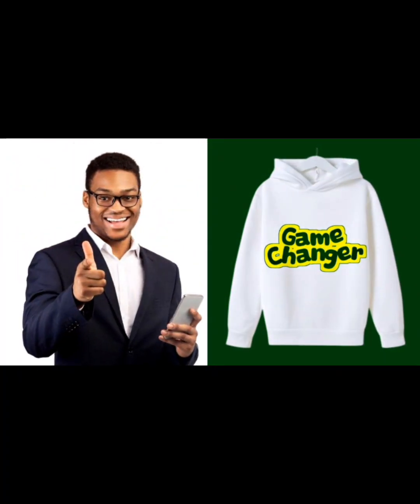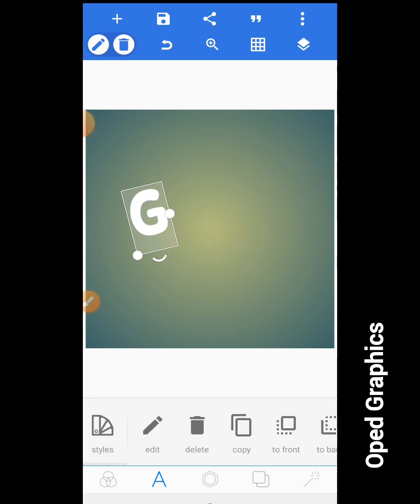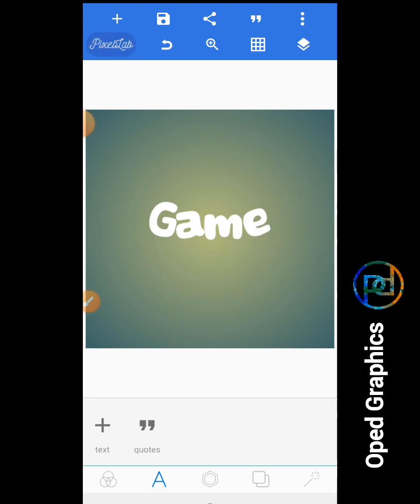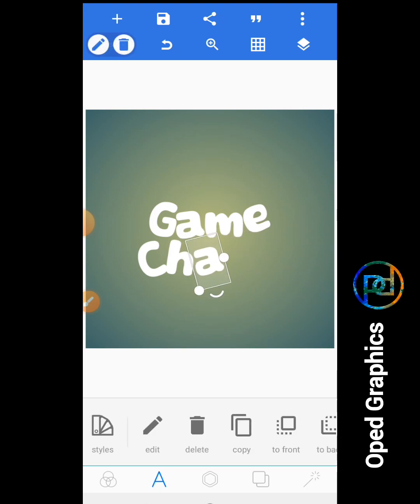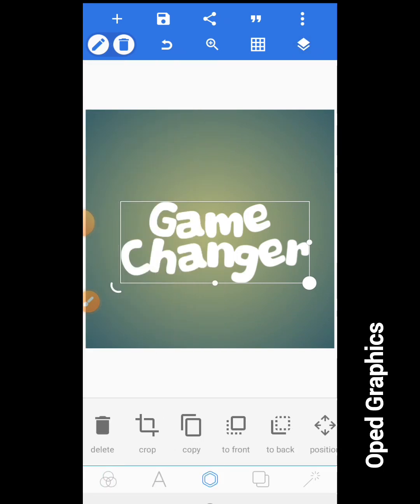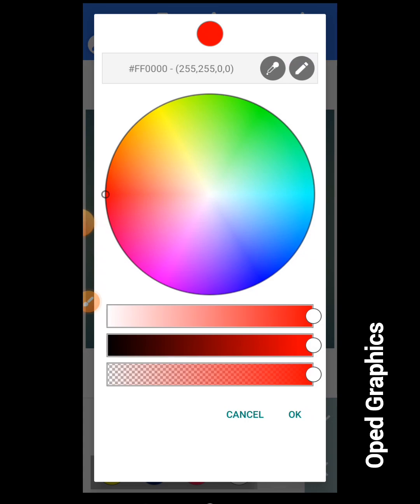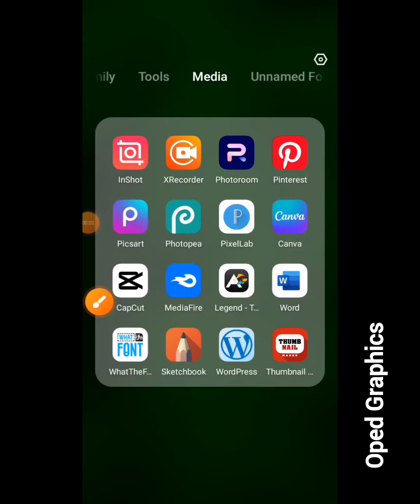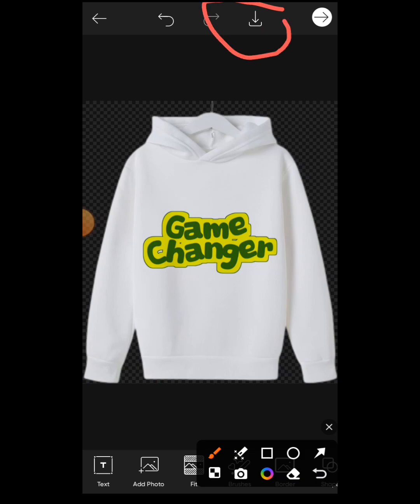Easily Create Realistic hoodie Mockups in Pixellab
In this step-by-step tutorial, you'll discover how to design T-shirt mockups using Pixellab and PicsArt. Whether you're a streetwear enthusiast or a budding designer, this video will guide you through the process of creating lifelike hoodie mockups that stand out.

1. *Design Techniques:* Master the art of creating eye-catching T-shirt designs.
2. *Pixellab & PicsArt:* Explore these powerful tools to bring your ideas to life.
3. *Realistic Mockups:* Transform your designs into photorealistic hoodie mockups.
4. *Streetwear Aesthetics:* Capture the essence of urban fashion with your designs.

Get ready to level up your hoodie mockup game! 🚀

APPS: *Pixellab and PicsArt*
*Resources:*
Font: Snack omeal

*More resources:*
1. Free Hoodie Mockup Images - Instant, Easy & Online - Pixelied.
2. Free Hoodie Mockup Generator | Renderforest.
3. Full Zip Hoodie Mockup Templates And Items — Mockup Zone.

1. Help you make better designs with your mobile phone.
2. Teaching you how to make money with this skill.
3. And some other side hustles that you can do to earn money 💰